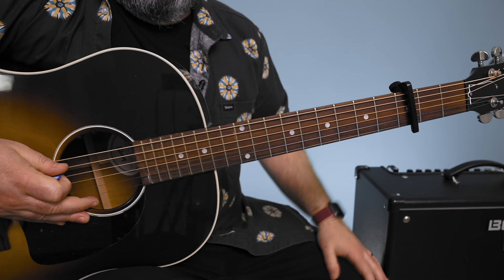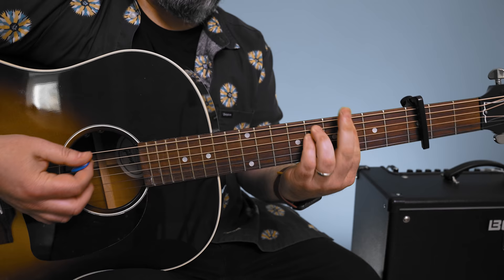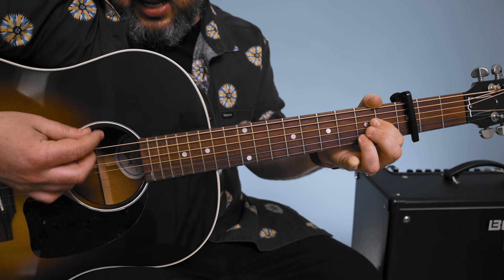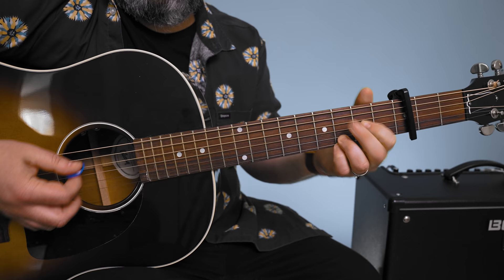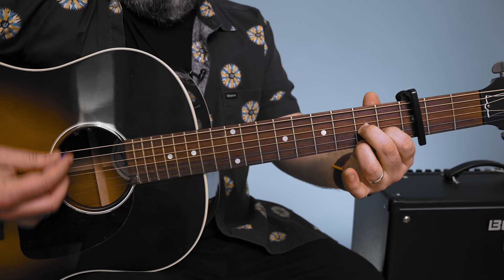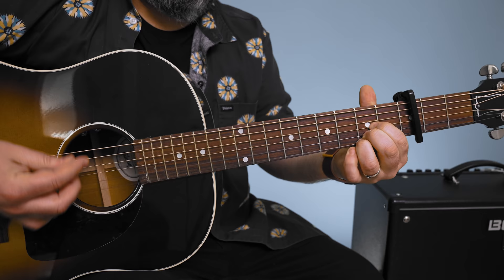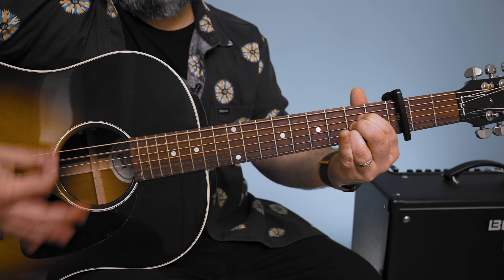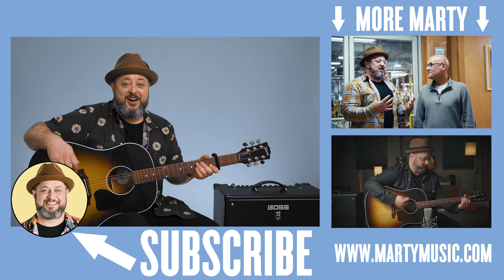George Harrison Give Me Love Guitar Lesson + Tutorial